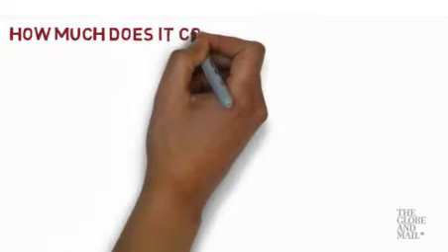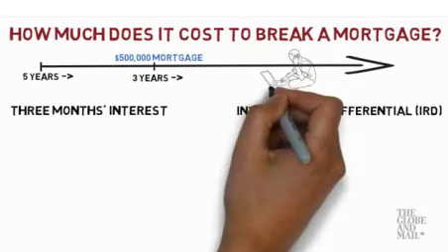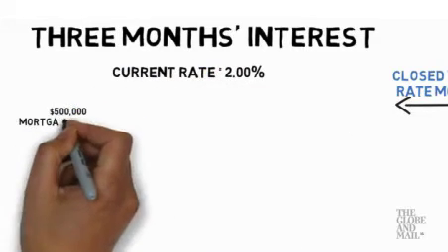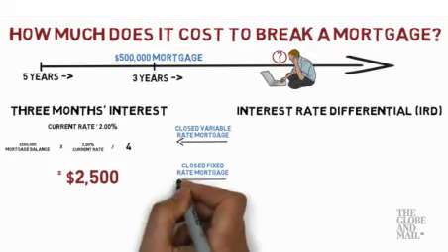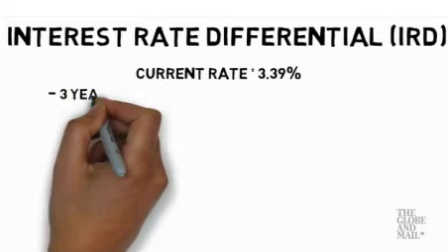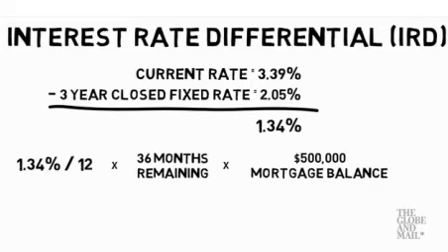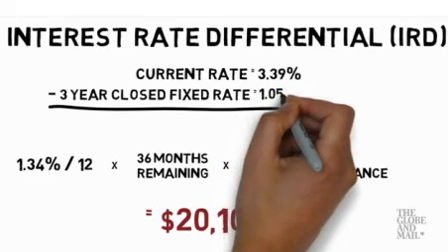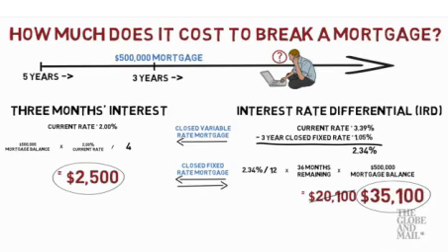The cost of breaking a mortgage. Mortgage penalty with Vancouver mortgage broker